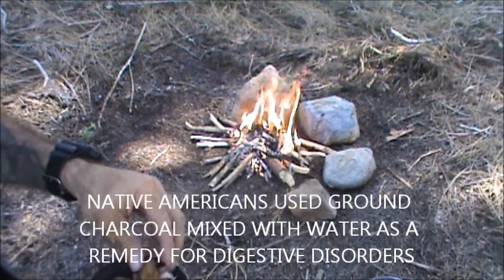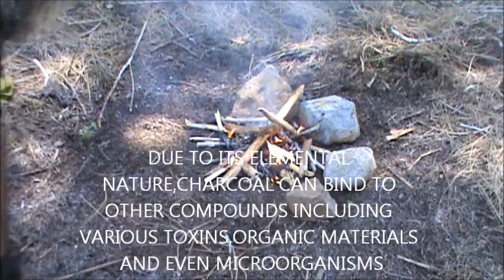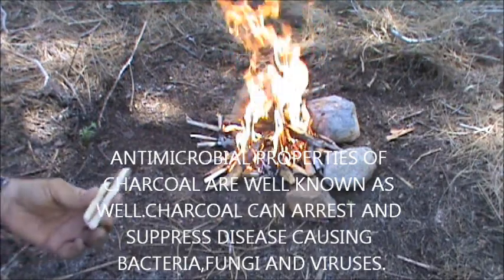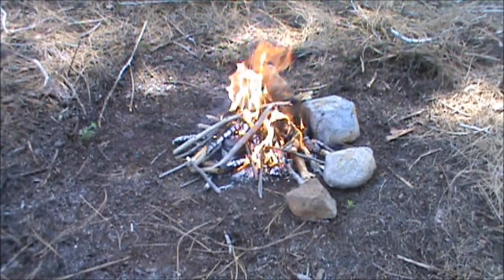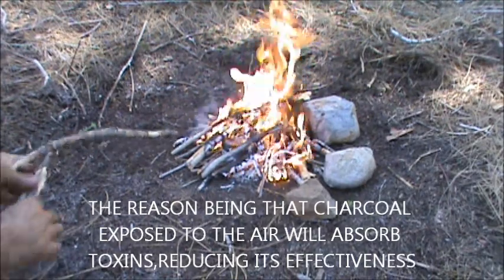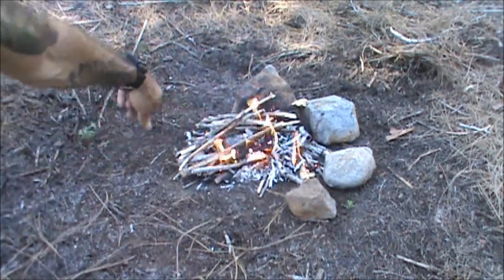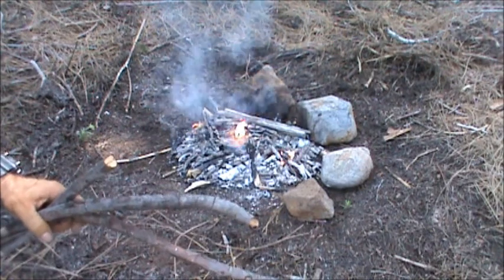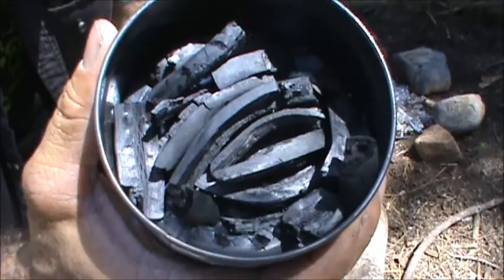how to make charcoal,demonstration and discussion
Description
in this video I demonstrate how to make charcoal,charcoal has a variety of uses in bushcraft from medicinal to pine pitch glue as a bonding agent.